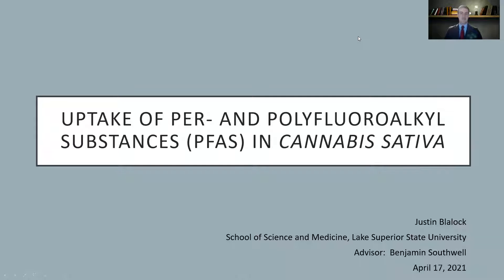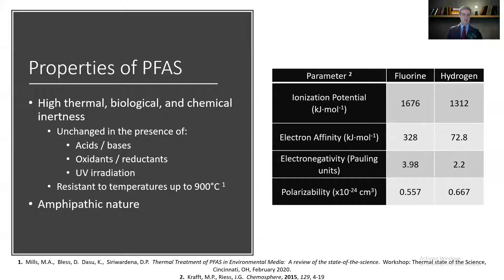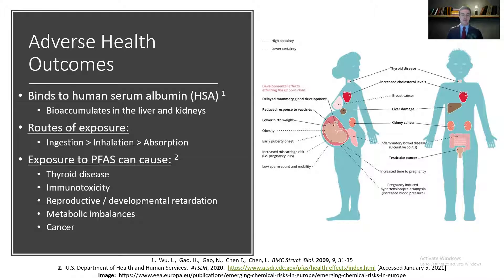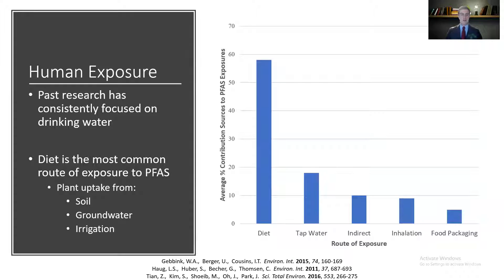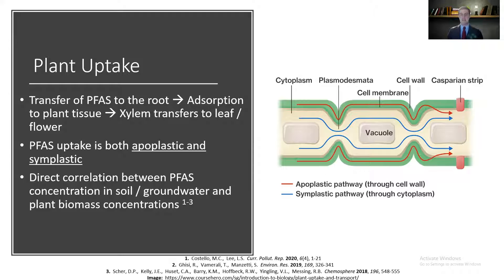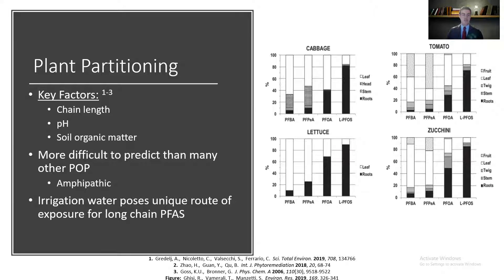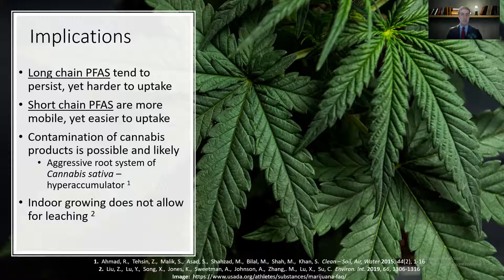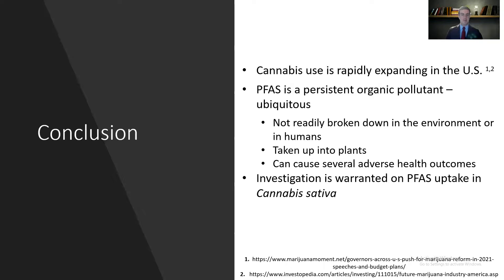Justin Blalock Presentation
Uptake of Per- and Polyfluoroalkyl Substances (PFAS) in Cannabis sativa